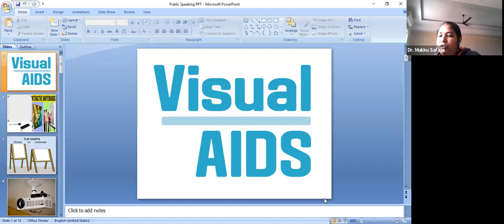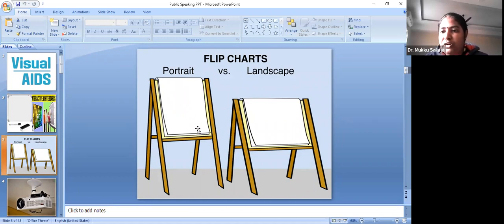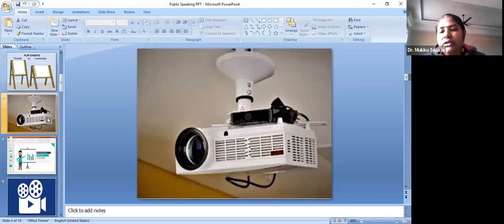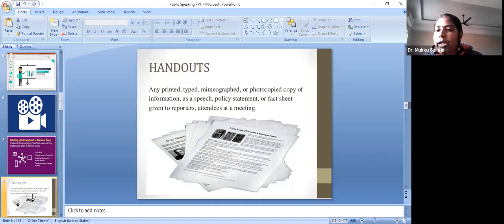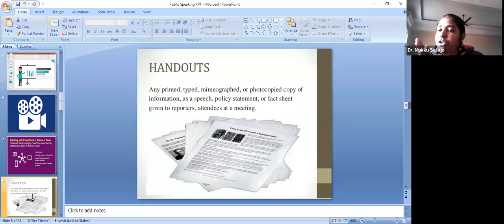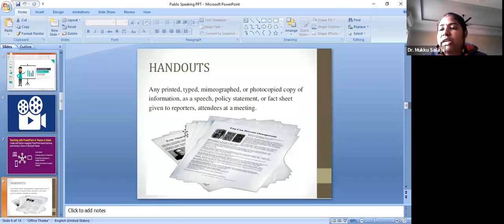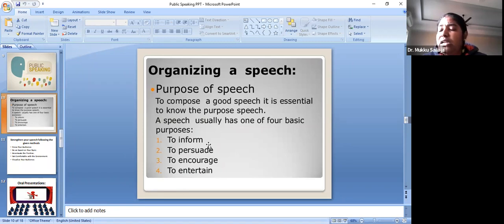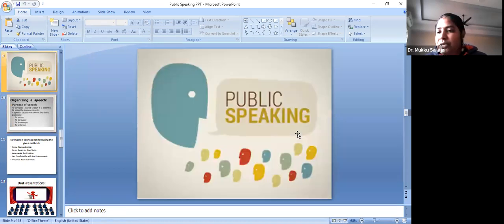Visual Aids by M Sailaja